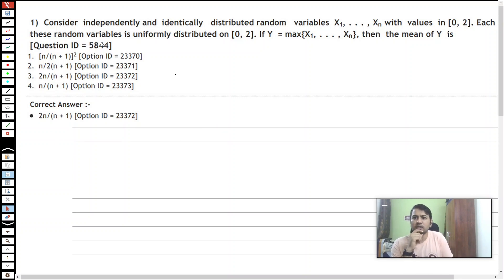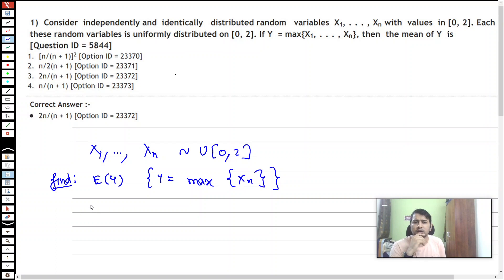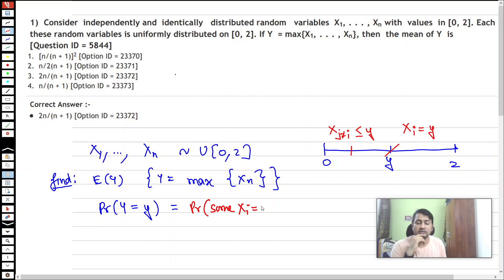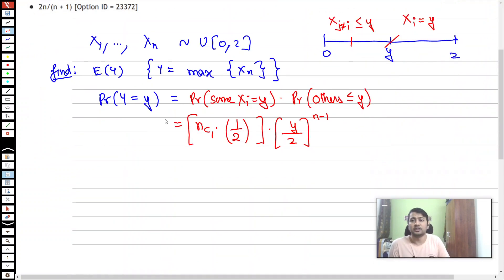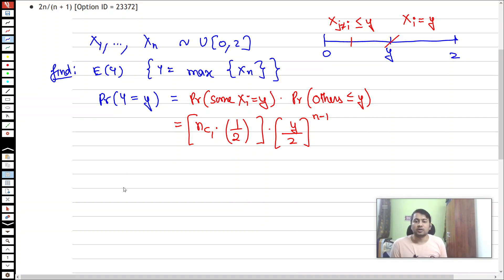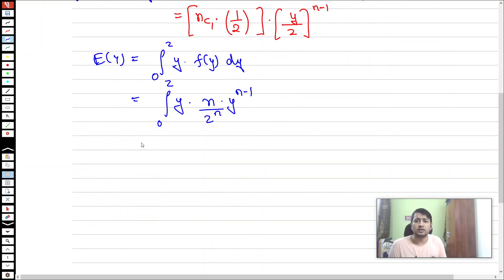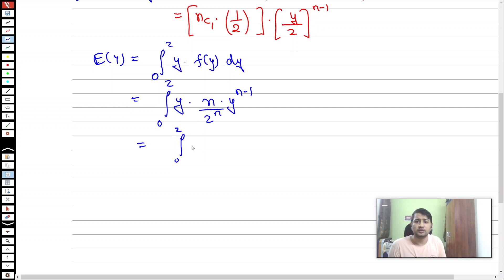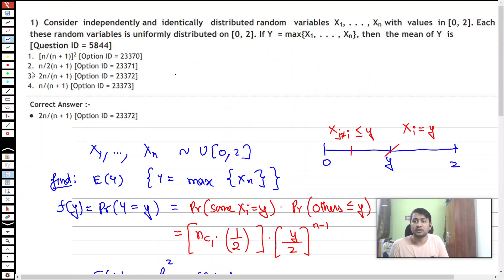DSE 2020 Q 1 Solution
You can now attempt all past years of DSE and ISI as timed mock tests for FREE on our portal. to know how and also get free access to all solutions.